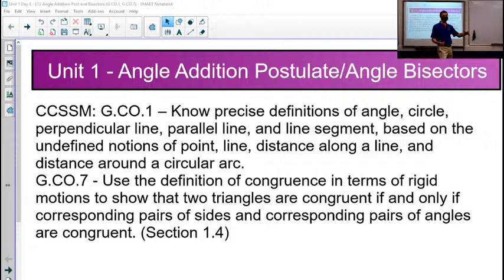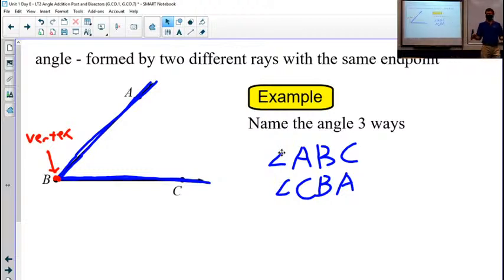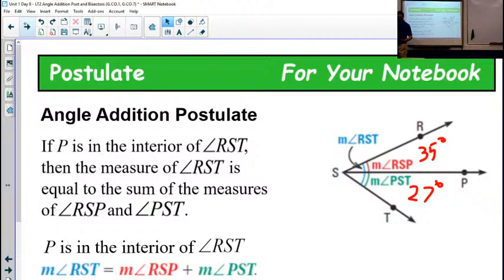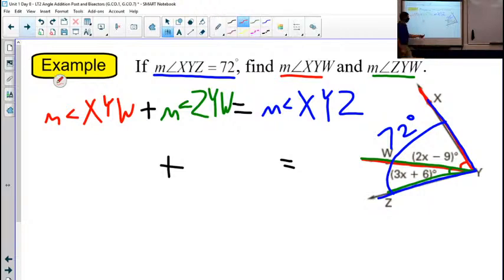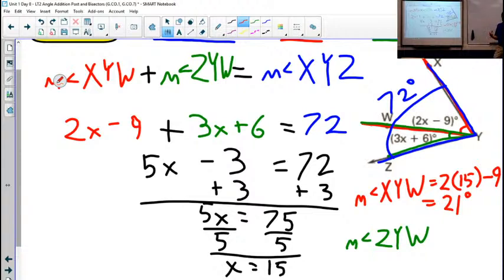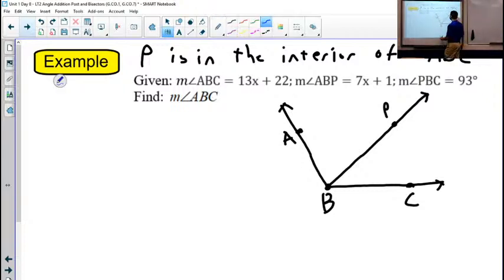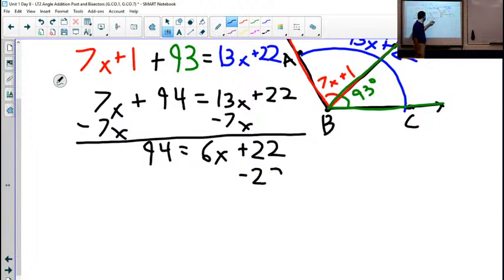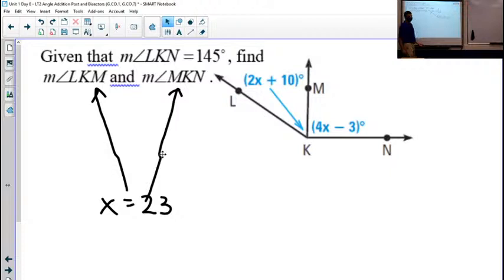Angle Addition Postulate Notes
0:00 Announcements
1:00 Angle Definition
6:45 Angle Addition Postulate
9:10 Example 1
16:40 Example 3
26:00 Example 2 on your own